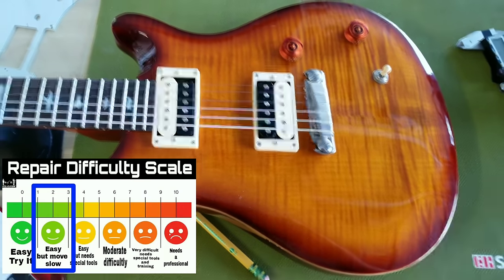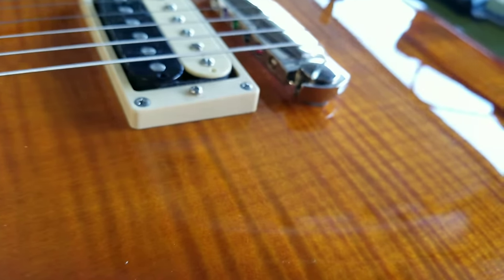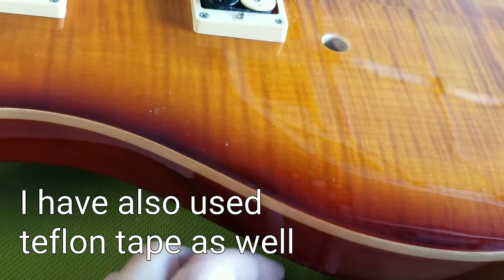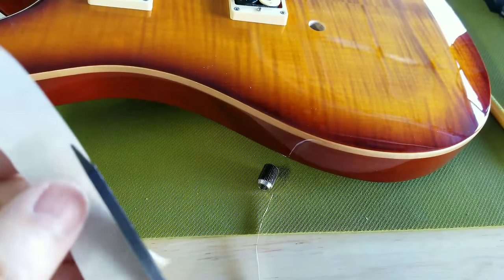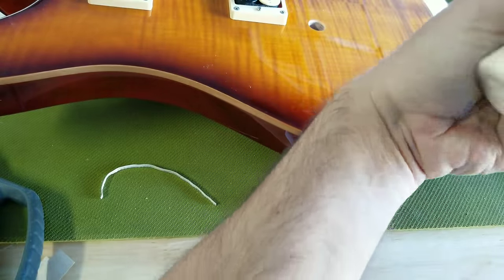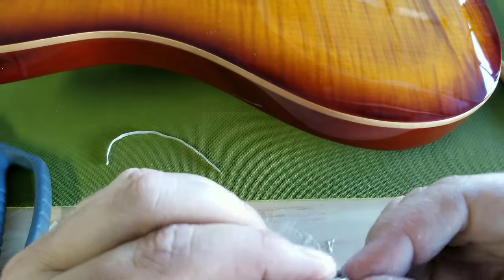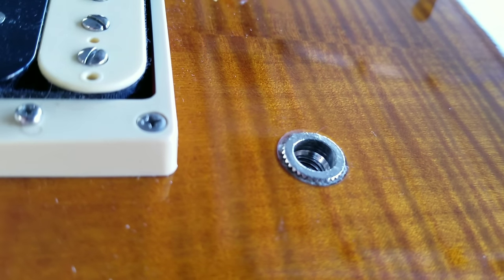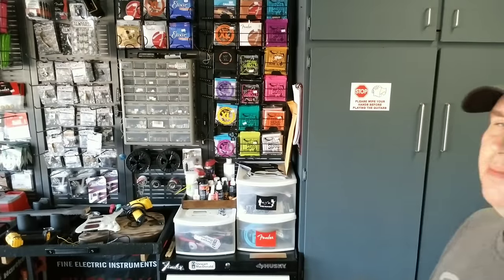How To Fix Loose Guitar Bridge Posts And Bushings. Sharpen My Axe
Titebond 5063 Original Wood Glue, 8-Ounces

Rubber Hammer

D Addario String Winder and cutter

New selection of Know Your Gear shirts, mugs, and hoodies

New Know Your Gear design T shirt and mug (I love this one!)

NEW!  Know Your Gear Stickers

I post other stuff on instagram and I would love to see you there.